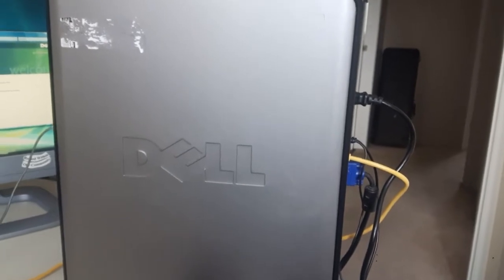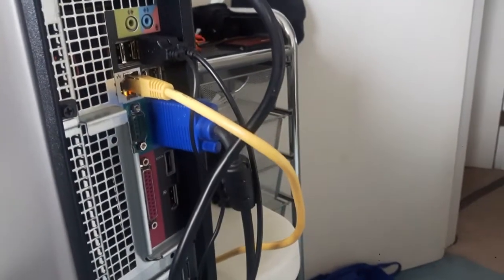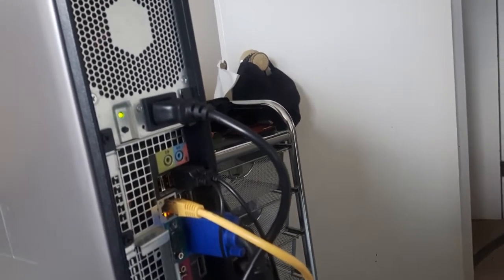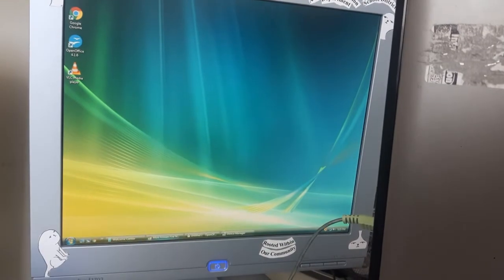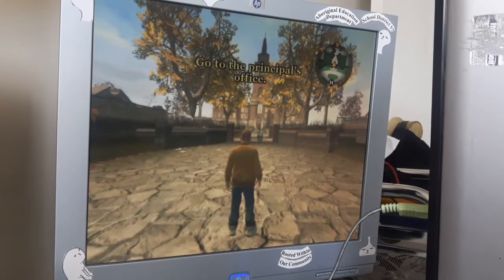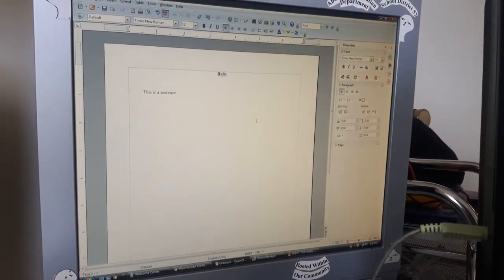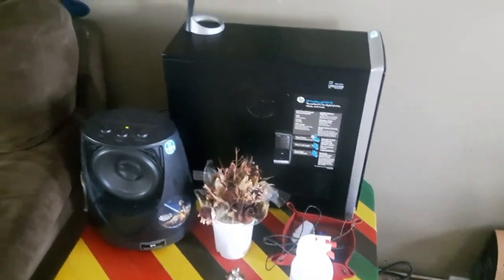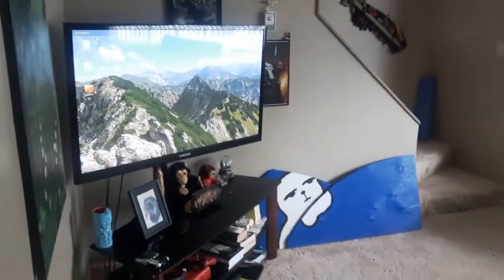Some uses for an older PC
Here are some uses for an older PC.  This came from a lot of 5 at an auction and I'm guessing was used in an office somewhere.  Likely from 2008/2009.

Specs:

Dell Optiplex 760 PC
Windows Vista Business 32-bit
Intel(R) Core(TM) 2 Duo CPU E8400 @ 3.00GHz
4GB RAM
Intel(R) Q45/Q43 Express Chipset
80GB HDD

Filmed on a Samsung Galaxy S5 Neo
Edited with Movavi Video Suite.
Stock music from Movavi.